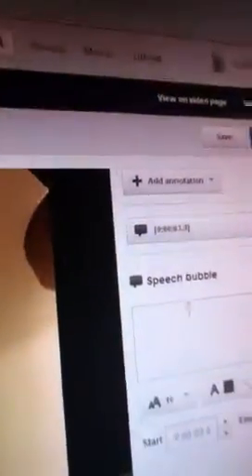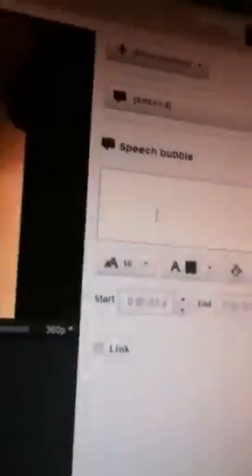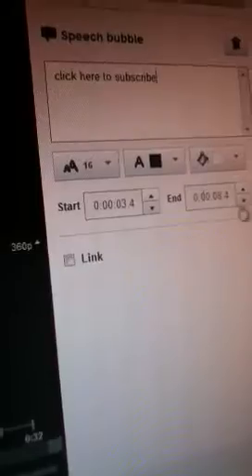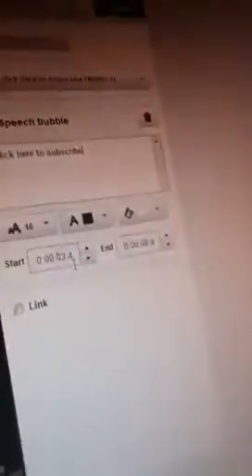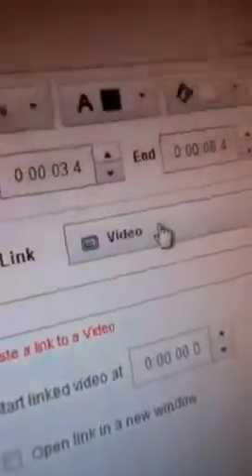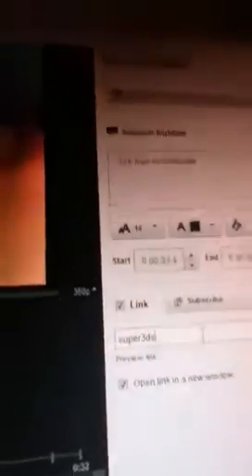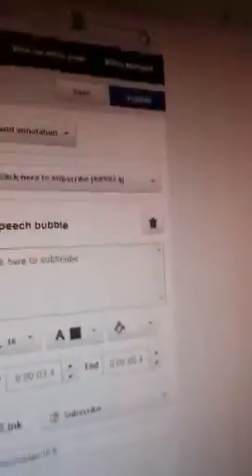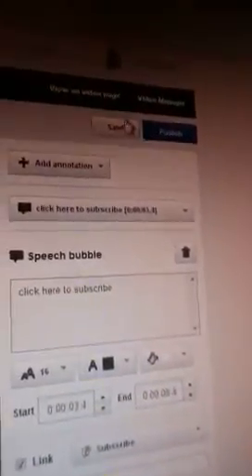How to add clickable links in YouTube videos